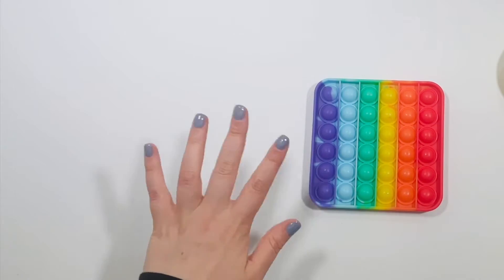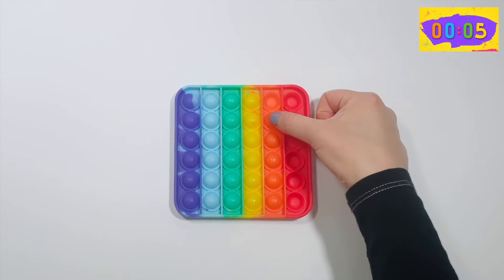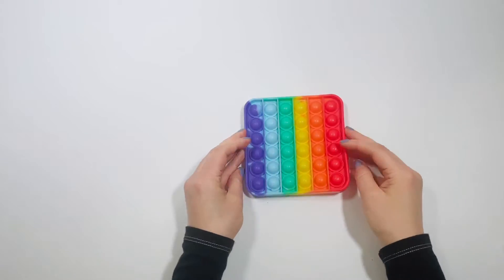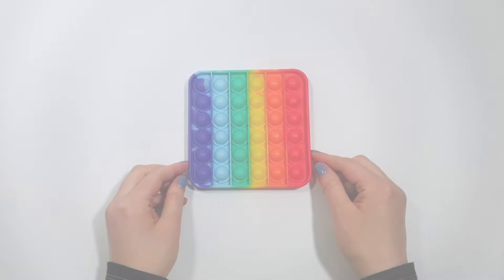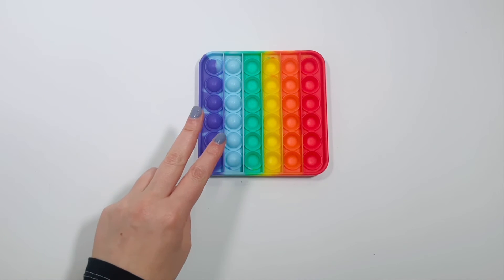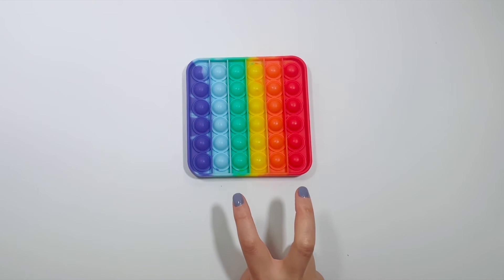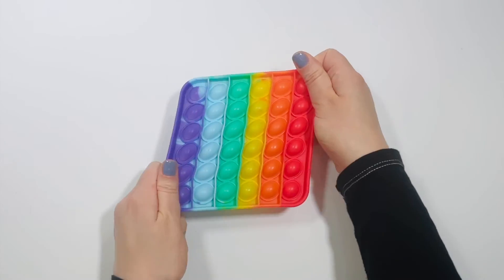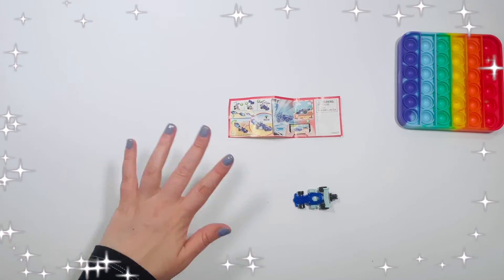Fingers Warm Up Exercises with Pop It Fidget Toy